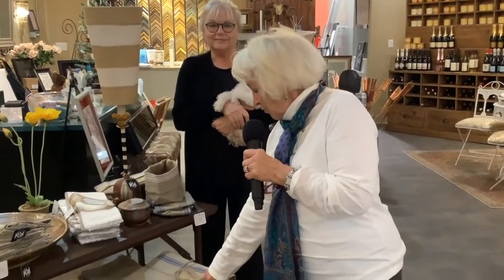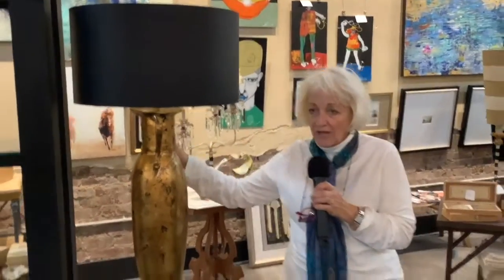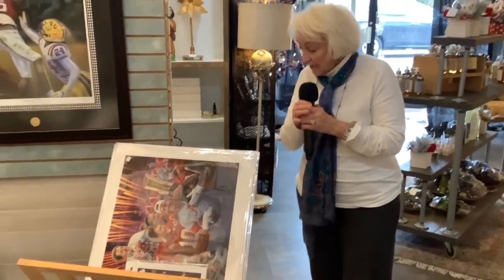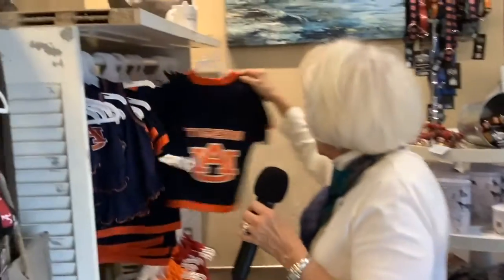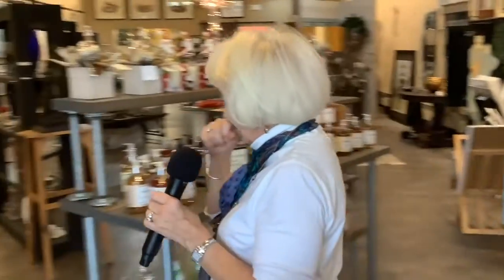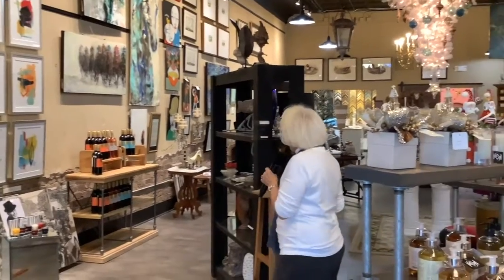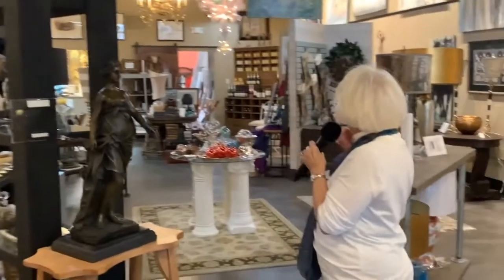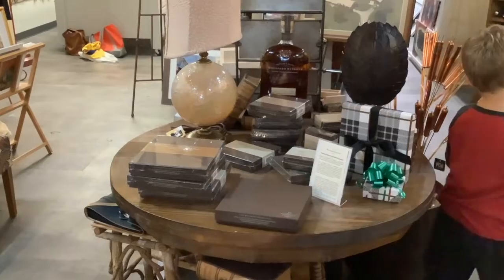25 Days of Christmas - Main Street West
Main Street West
123 Main Street W Hartselle, AL 35640

The Hartselle Area Chamber wants to recognize our small businesses this season through our 25 Days of Christmas campaign!